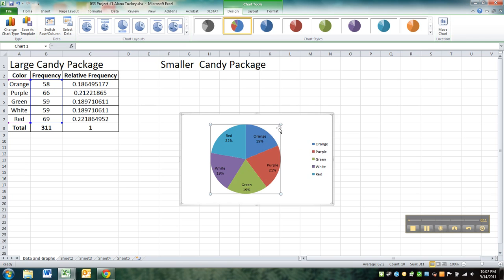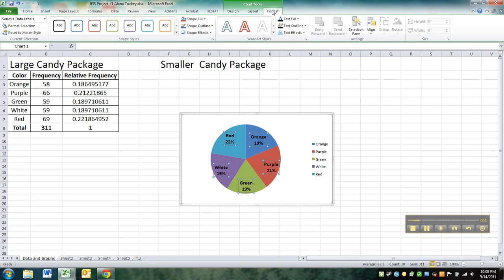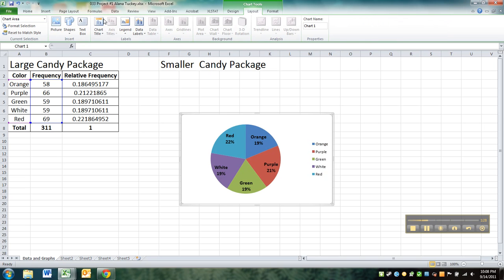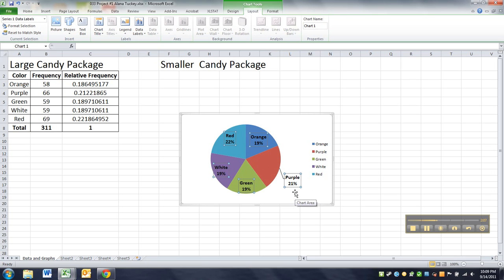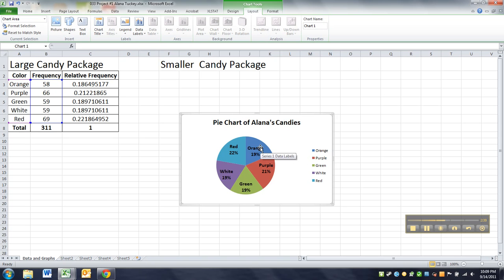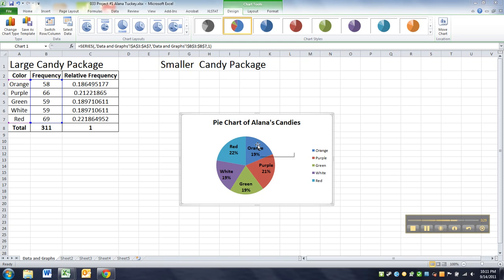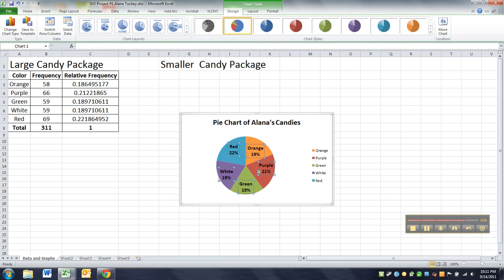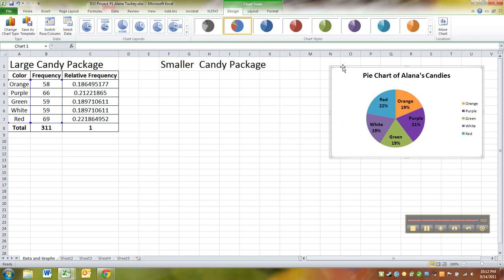Math 033 Project 1 - Part 5 of 9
Tutorial to help navigate the first project for Math 033 students at Jackson Community College

In this video: Cleaning up the pie chart, changing the colors, adding labels